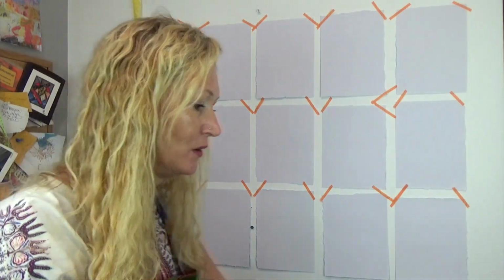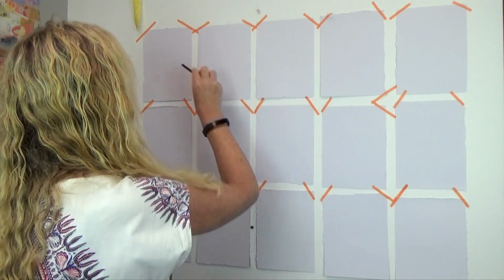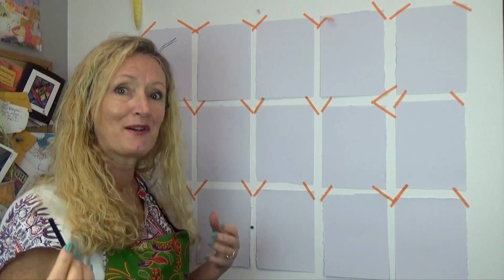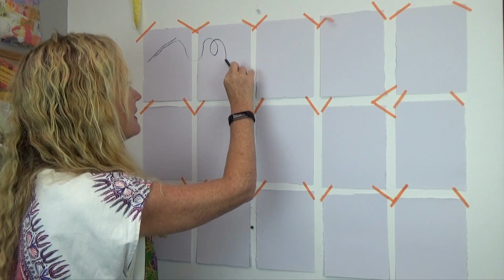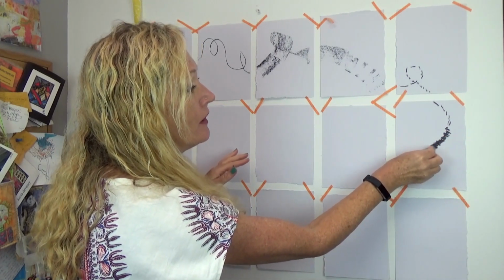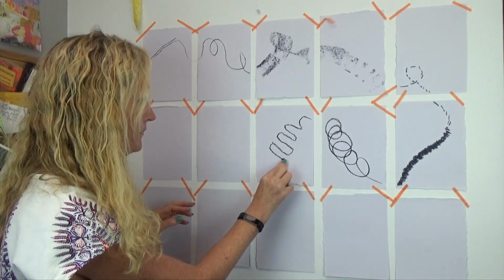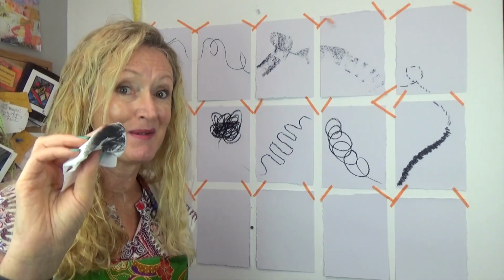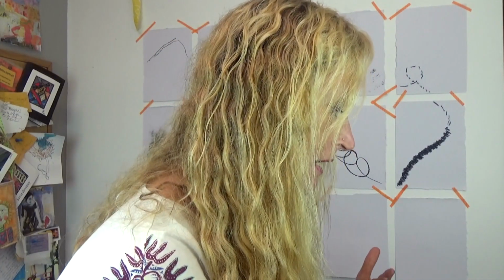Abstract Approaches | Lesson 1 | Part 1